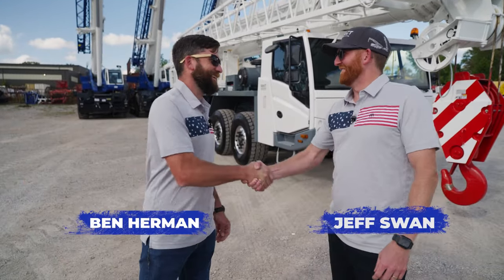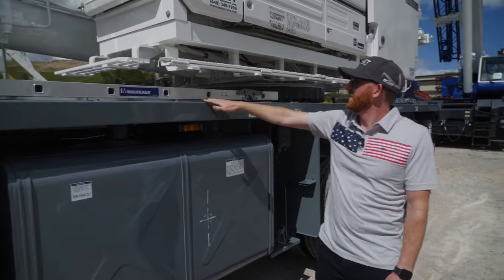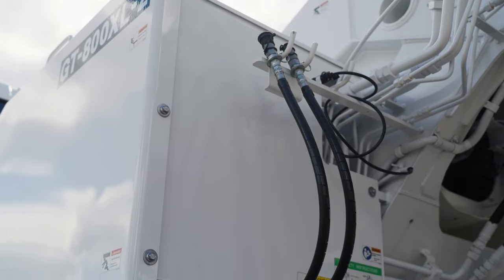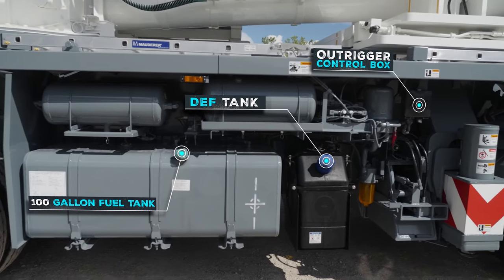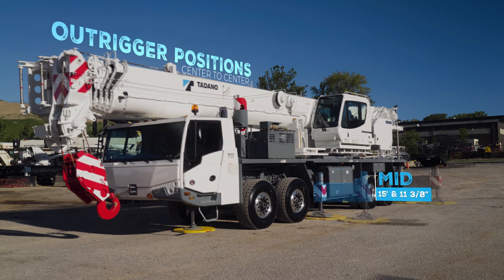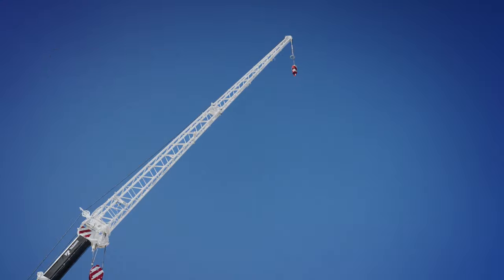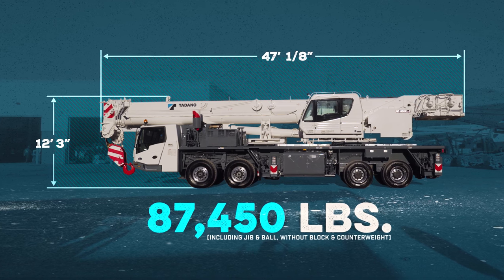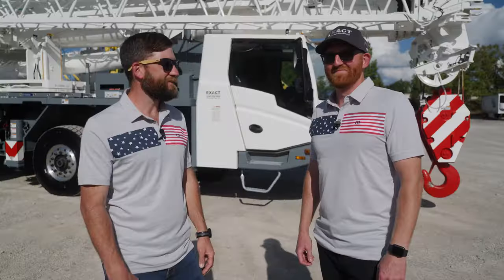Tadano Crane | GT800 Truck Crane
Detailed overview of Tadano's new 80 ton truck crane.